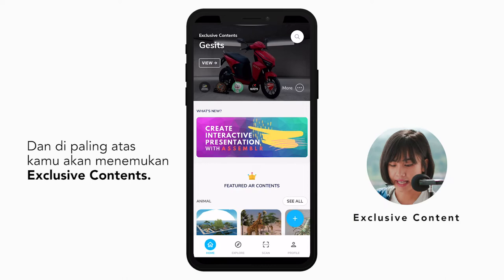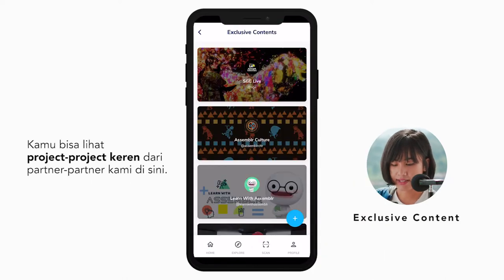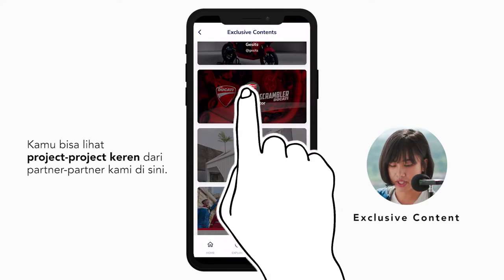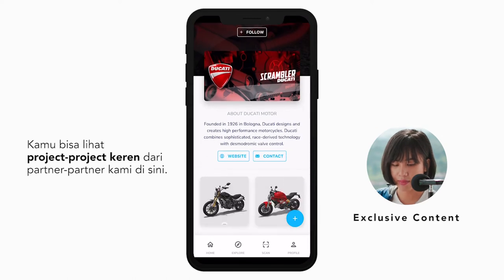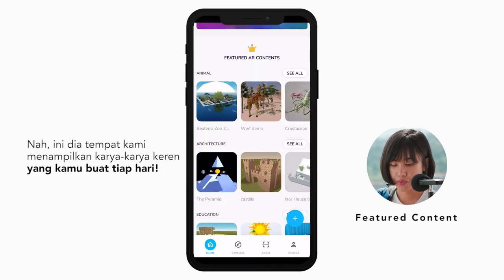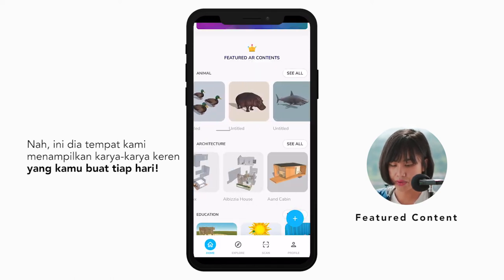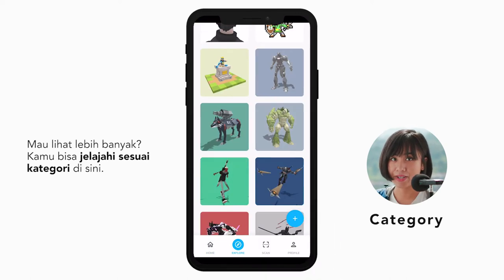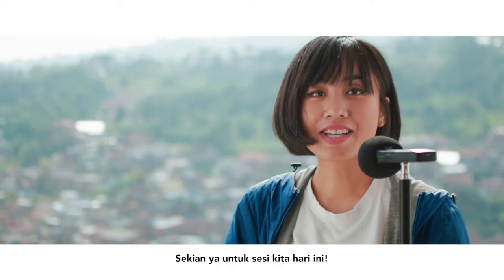Assemblr 101: Meet the New Assemblr!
Assemblr is a content creation platform app and available on iOS and Android. Download and start creating your creation now!

Apple and the Apple logo are trademarks of Apple Inc., registered in the U.S. and other countries. App Store is a service mark of Apple Inc. Android, Google Play and the Google Play logo are trademarks of Google Inc.